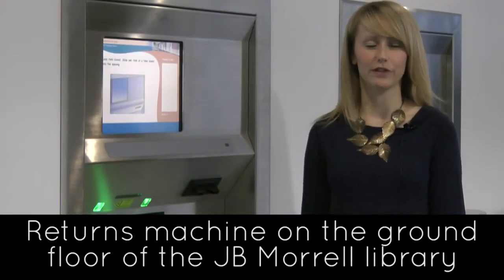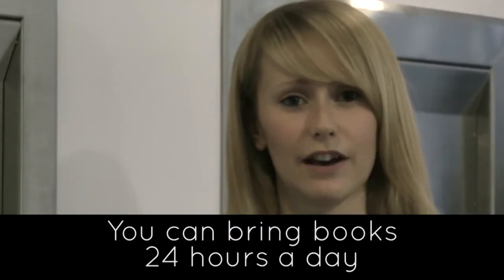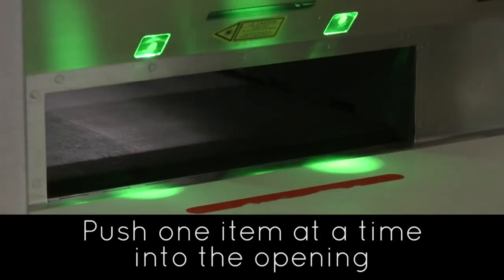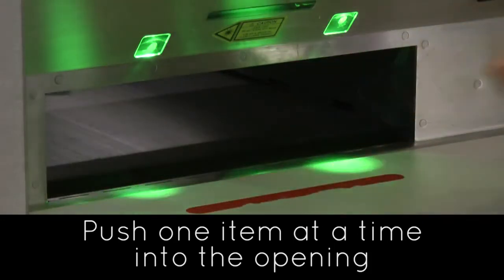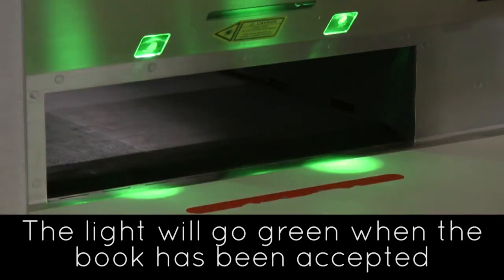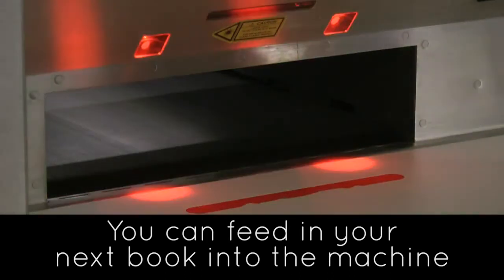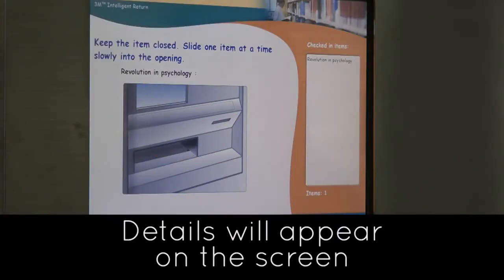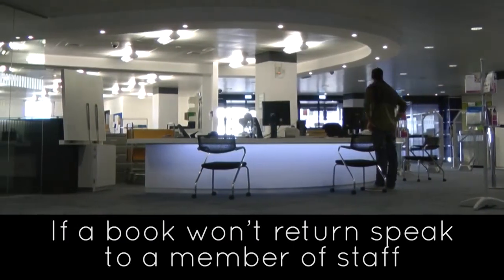1 minute on... Returning a book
How to use the self-return point at the University of York Library. The self-return machine is on the lobby of the Morrell Library; you don't need your card to return, only to borrow. You can return books any time of the day or night.

Books from the JB Morrell or King's Manor libraries can also be returned to King's Manor. Take them to the Help Desk when the Library is open, or return them via the bookdrop beside the Library entrance when the Library is closed but the building is open.

follow the library on Twitter